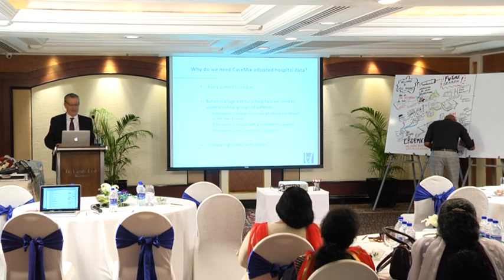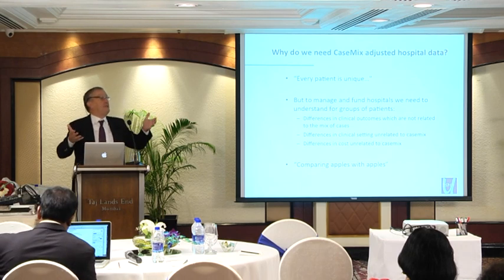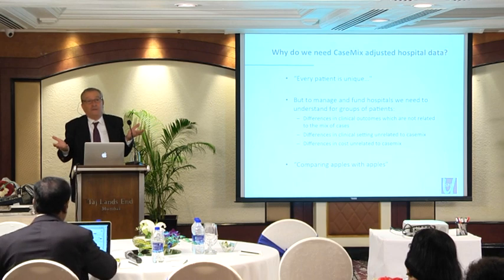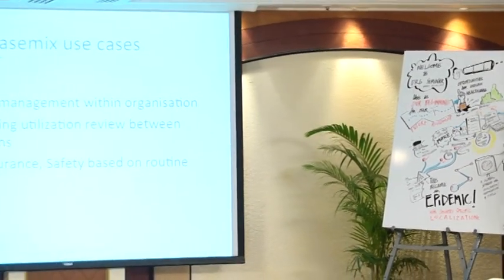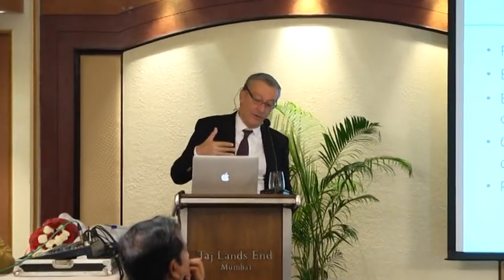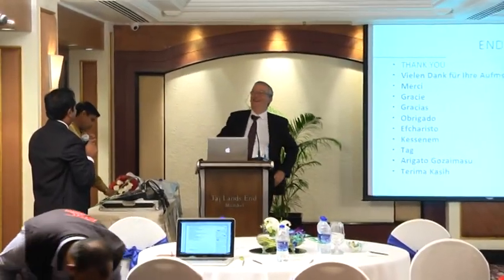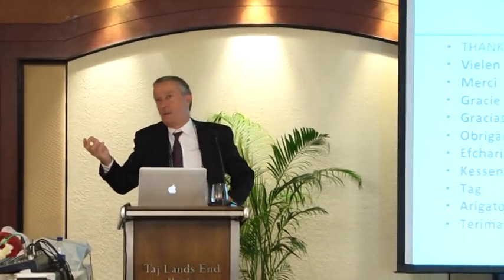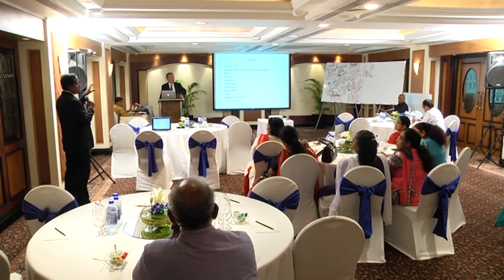Lecture II: Case-Mix Analysis 1/4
Prof. Jean Marie Rodriques from University St.Etienne, France speaking at the Future- Search Seminar titled 'Diagnosis Related Groups [DRGs]: Opportunities for India' organised by the  Institute for Healthcare Quality, Mumbai,  in collaboration with Patient Classification Systems International [PCSI] at Taj Lands End , on 20th October 2017 .The  one day Seminar consisted of four lectures. The second lecture was titled 'Case- Mix Analysis'.